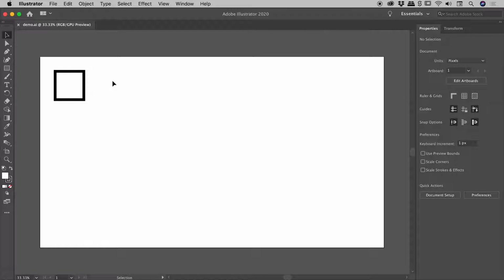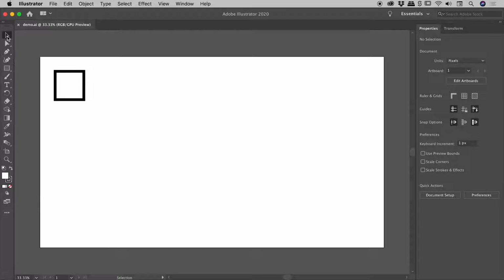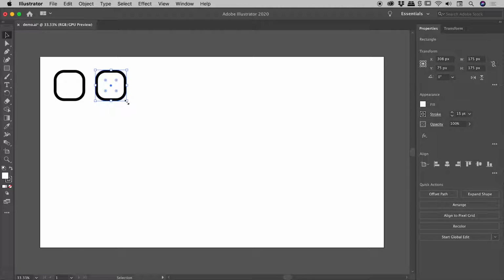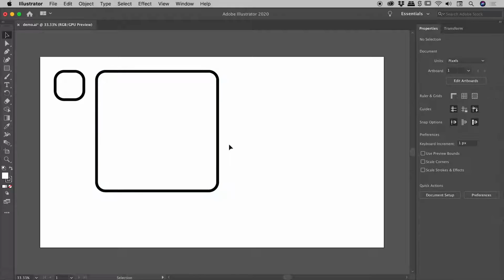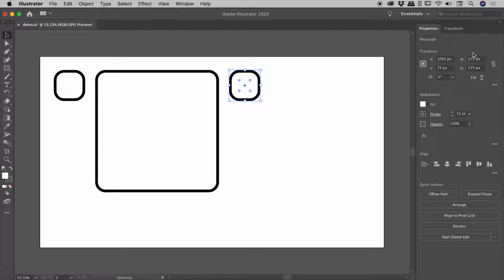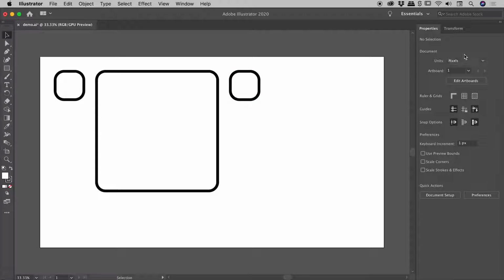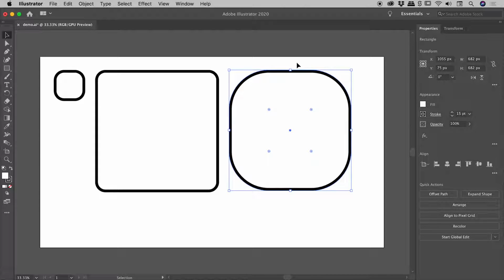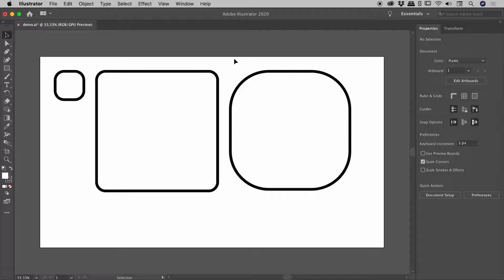Make Illustrator Scale Corners When Resizing Shapes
0:00 - Intro
In this video, the corners of an object will first be rounded. Copies of that object will then be made and scaled up while exploring the effects of the "Scale Corners" option.

0:15 - Round Corners in Illustrator
Selecting an object with the Selection Tool will reveal blue dots within each corner. Click, drag and release any single dot to equally round all the corners within that shape.

0:28 - Duplicate Objects Without Copy/Paste
While using the Selection Tool, a copy of an object can be dragged out while holding down the Alt/Option key.

0:43 - Scale Corners via Properties Panel
By default, the visual appearance of rounded corners on a shape will not change when that object is resized. To have the radius of rounded corners scale with an object, activate the "Scale Corners" option within the Properties panel while no objects are selected.

1:51 - Scale Strokes During Transformation
By default, the visual appearance of the Strokes and Effects on a shape will not change when that shape is resized. To have these attributes scale with an object, activate the "Scale Strokes & Effects" option within the Properties panel while no objects are selected.

2:10 - Scale Corners via Transform Panel
The "Scale Corners" option also appears within the Transform panel.